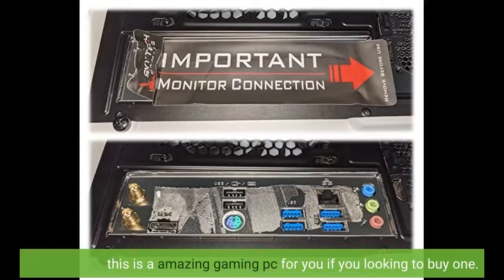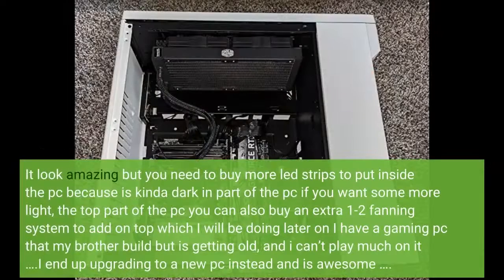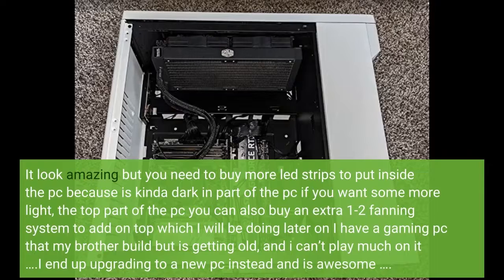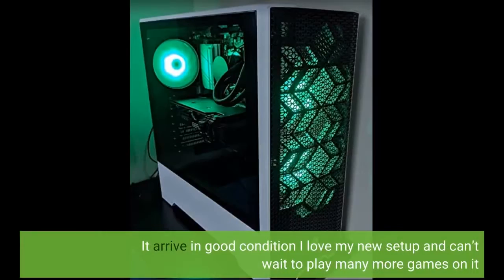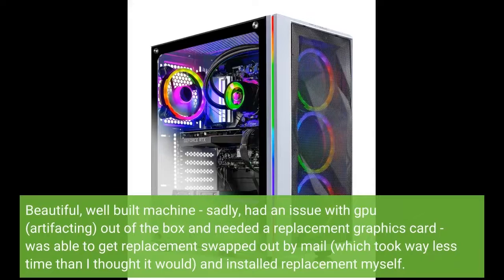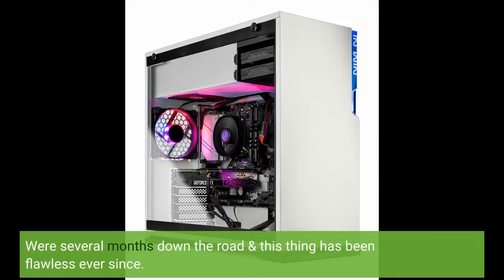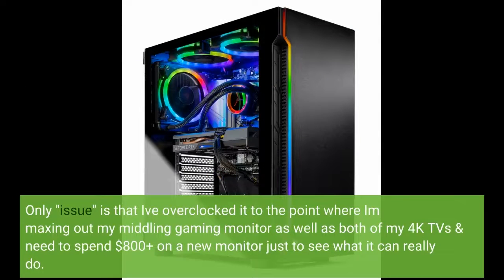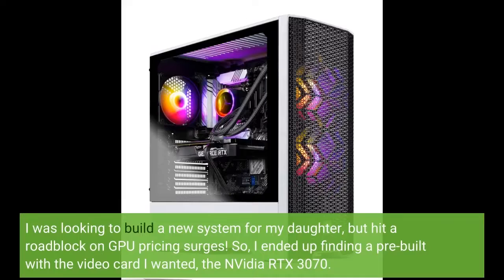Review Skytech Blaze 3.0 Gaming PC Desktop - AMD Ryzen 7 3700X 3.6GHz, RTX 3070 8GB GDDR6, 16GB...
- Skytech Blaze 3.0 Gaming PC Desktop - AMD Ryzen 7 3700X 3.6GHz, RTX 3070 8GB GDDR6, 16GB DDR4 3000, 1TB SSD, 750W Gold PS...